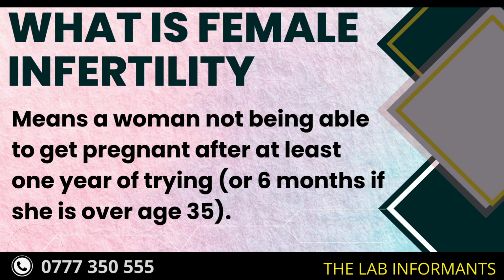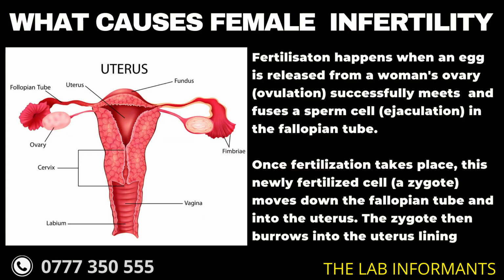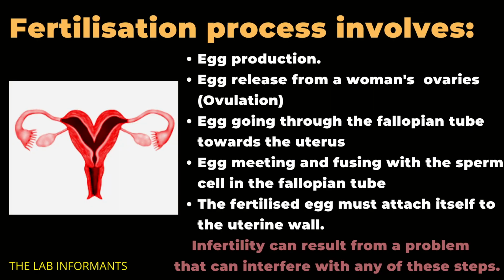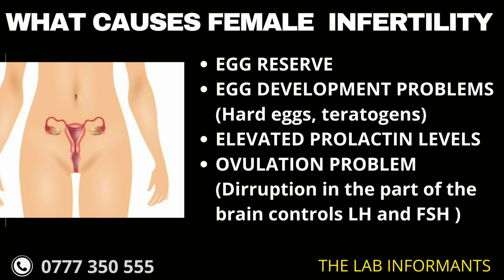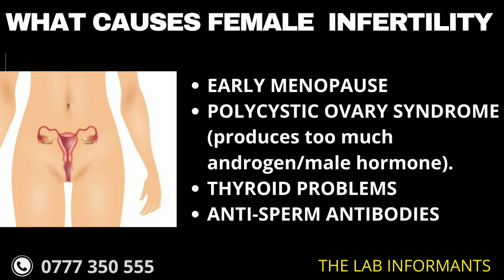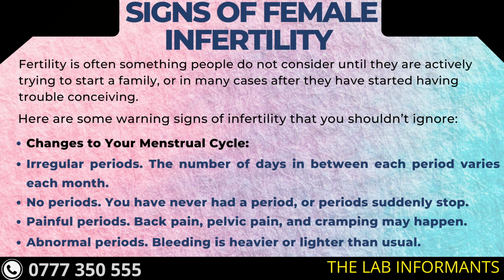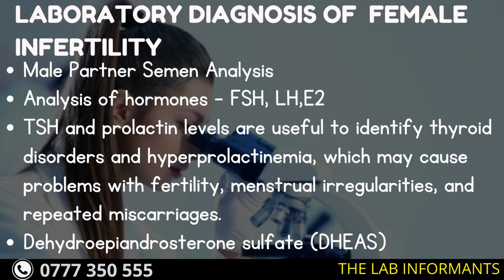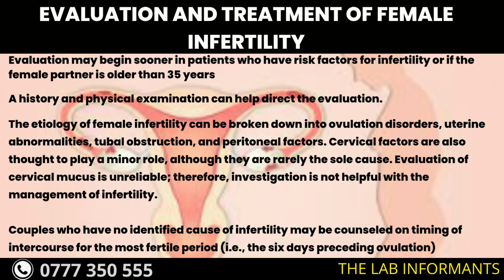FEMALE INFERTILITY BY THE LAB INFORMANTS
Infertility means not being able to get pregnant after at least one year of trying (or 6 months if the woman is over age 35). If a woman keeps having miscarriages, it is also called infertility.
Causes of female infertility can include failure to ovulate, menstrual cycle problems, structural problems, infections, and implantation